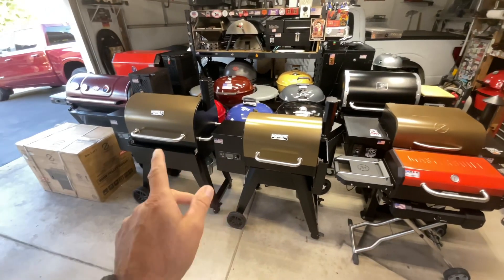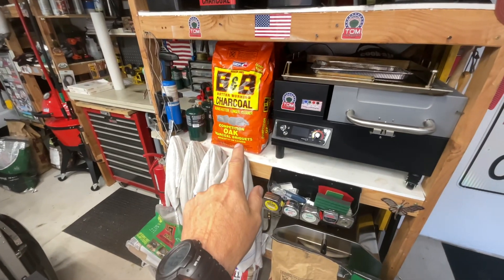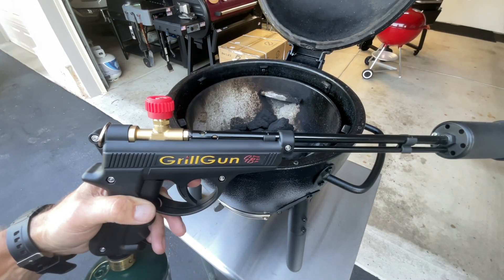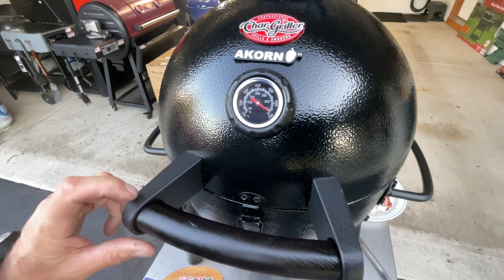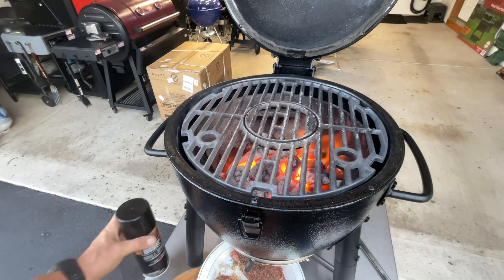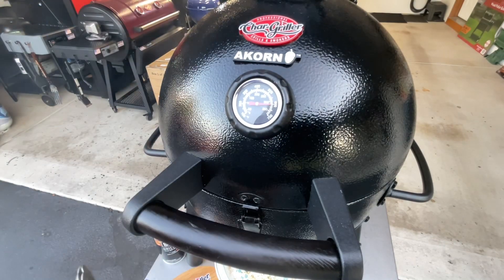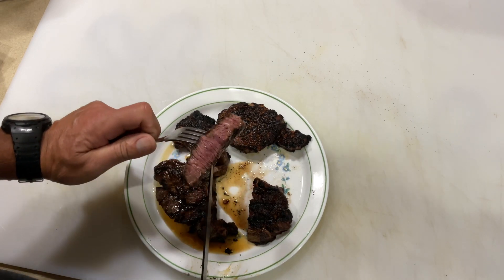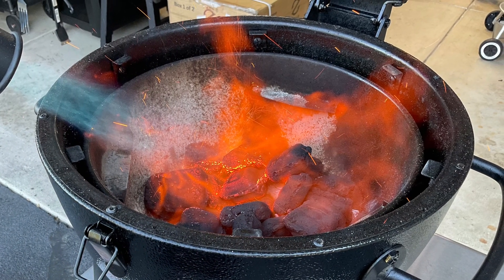How To Sear Steaks In 3 Minutes! / 650 Degree’s Hot On The Chargriller Akorn Jr / Chuck Eye Steak!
Let’s sear some 3 minute steaks on The Chargriller Akorn Jr